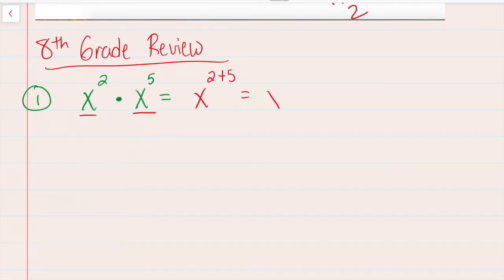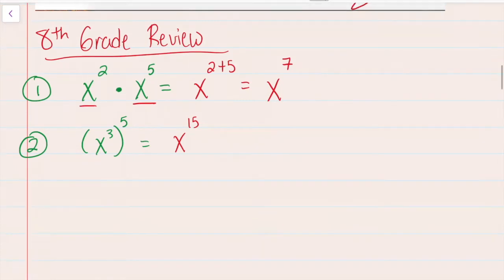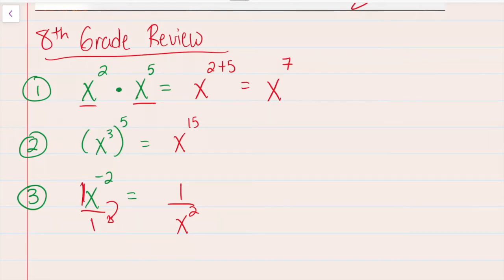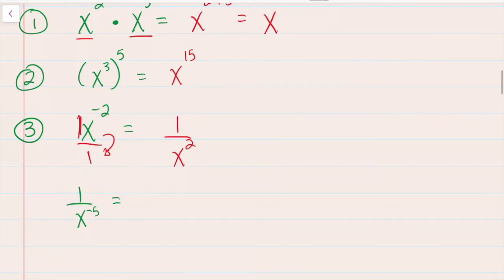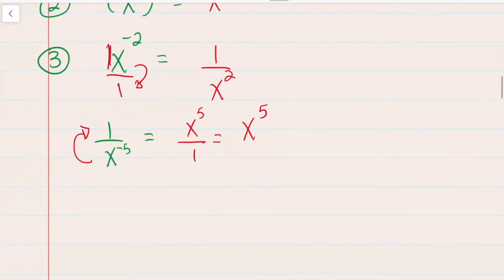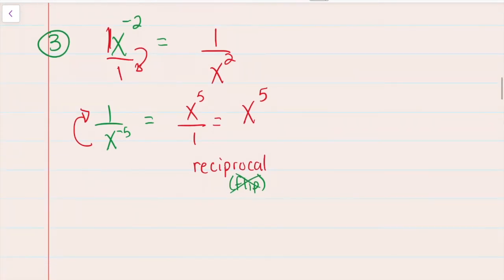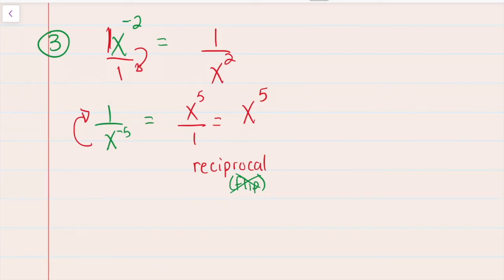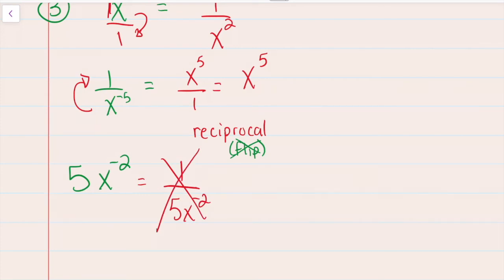Recursive & Explicit Formulas for Geometric Sequences! Example #1